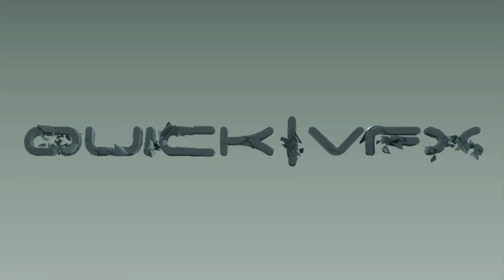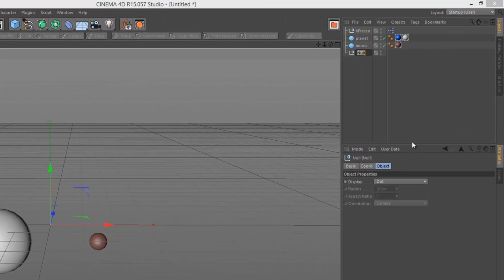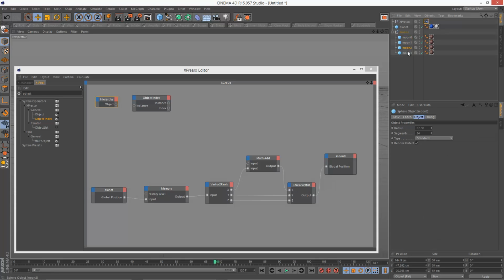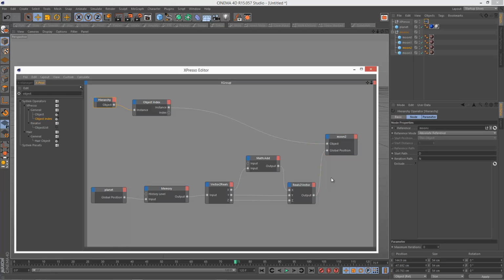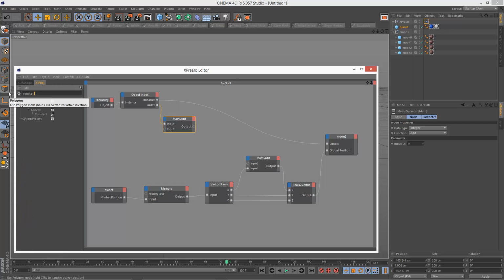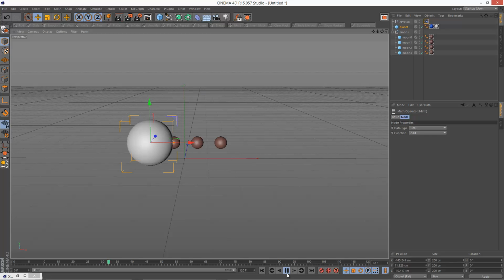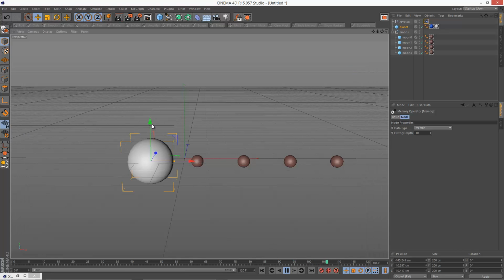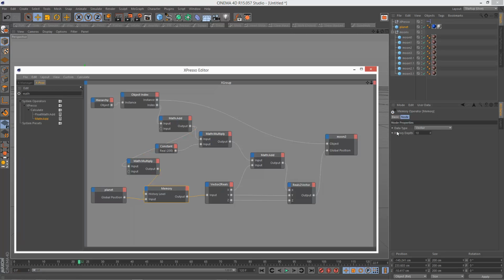C4D Tutorial: Using XPresso Part 9: Hierarchy and Object Index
If you found this tutorial useful, you can We use Hierarchy and Object Index to create a sort of object array...